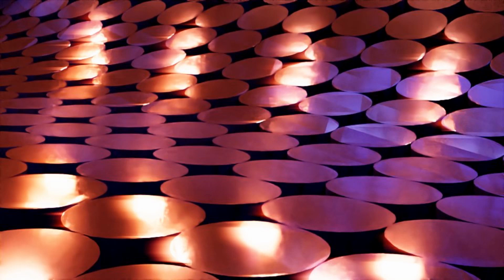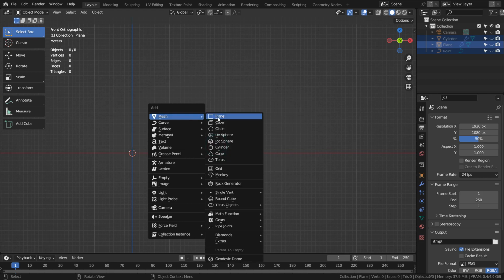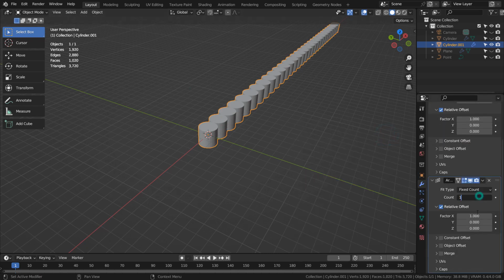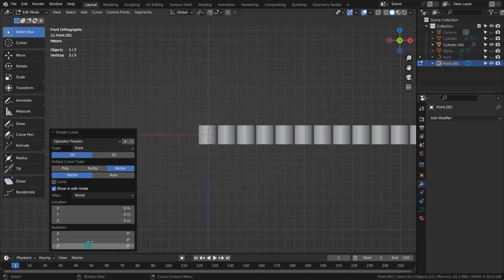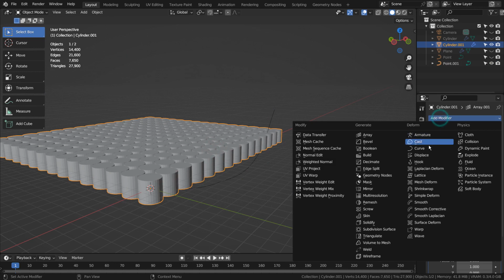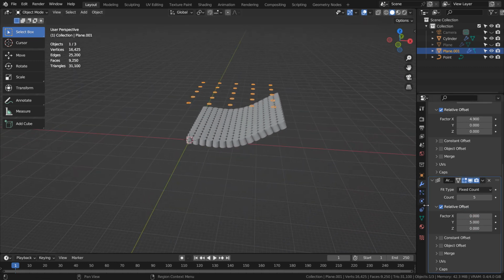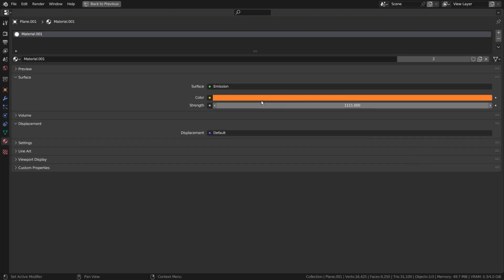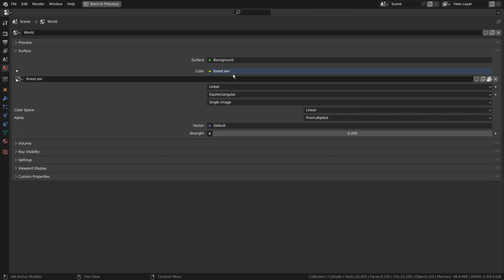Blender Tutorial - Arrayed light objects method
0:00 Intro
0:31 Mesh creation
0:52 Curve point
1:24 Curve modifier
2:26 Plane as a light object
3:19 Material and setup details